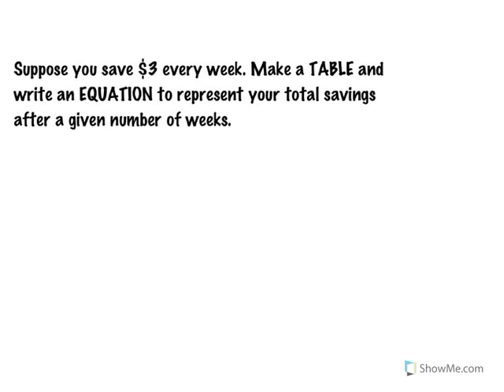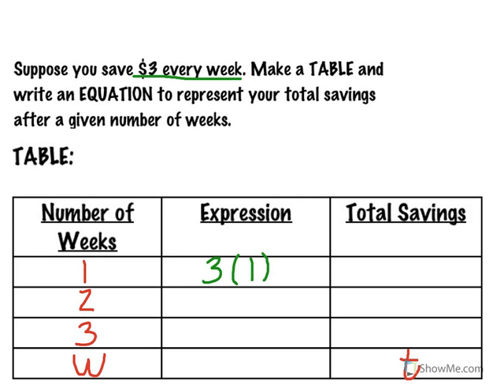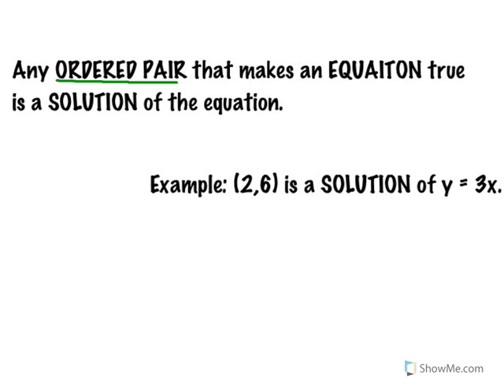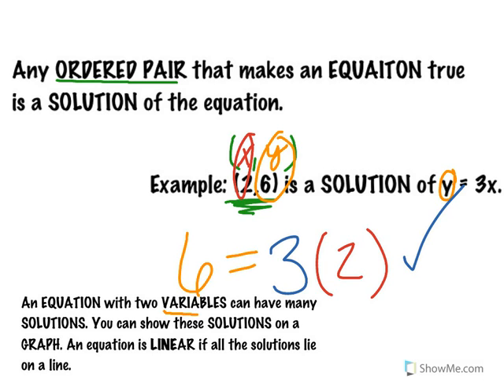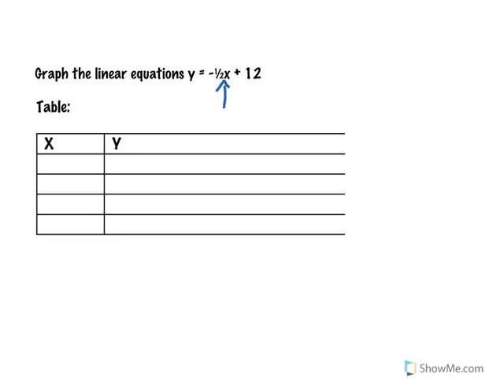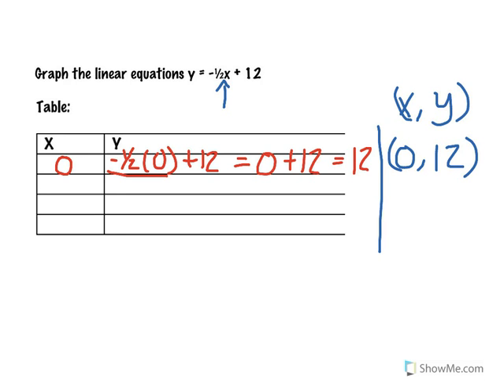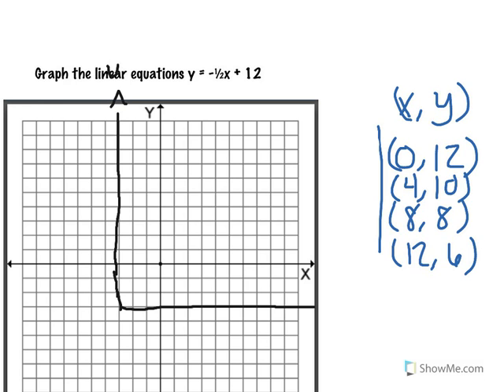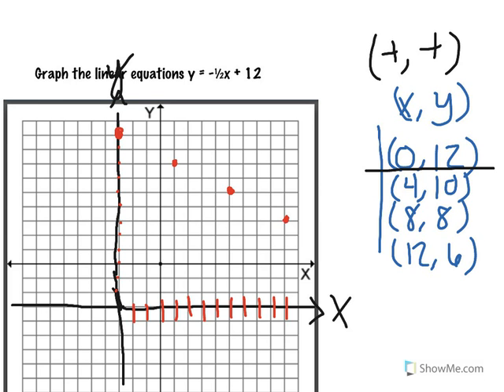Equations, Tables, Graphs